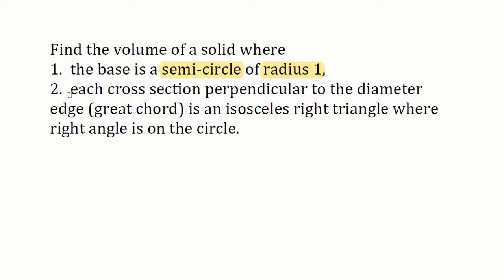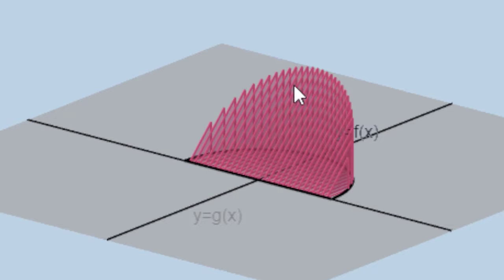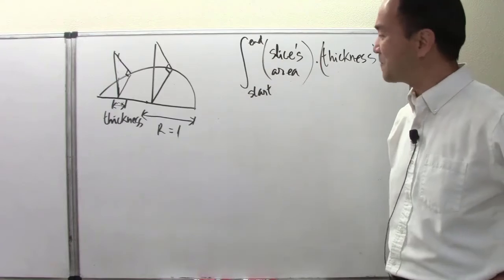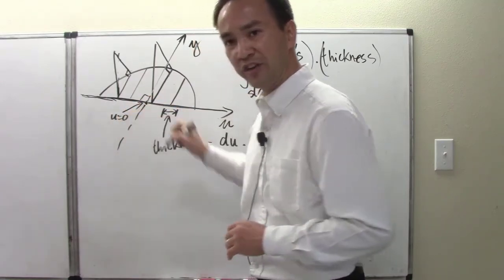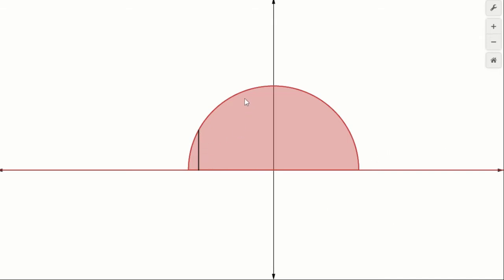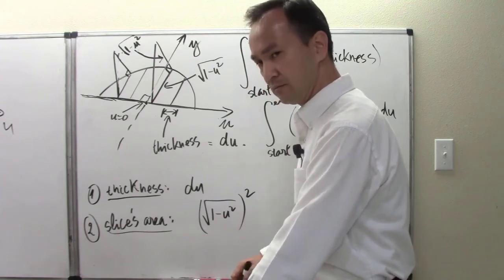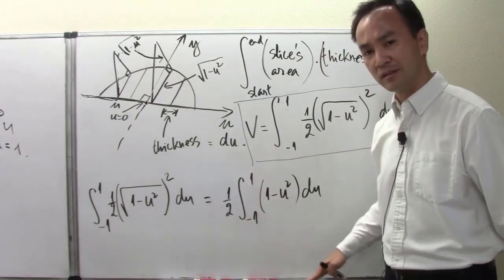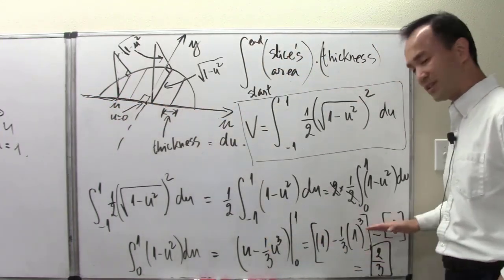002_A005: Volumes by Slices - Additional Example 01